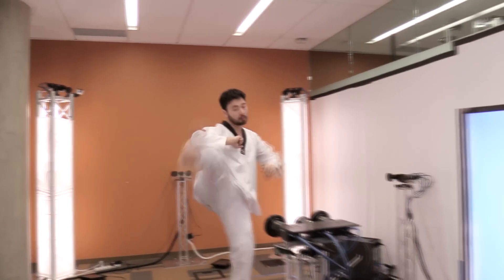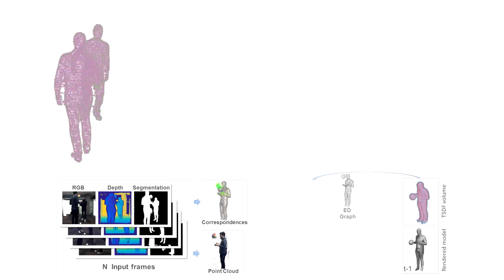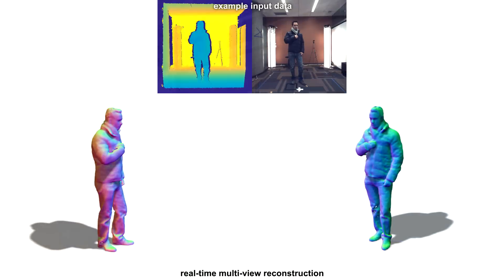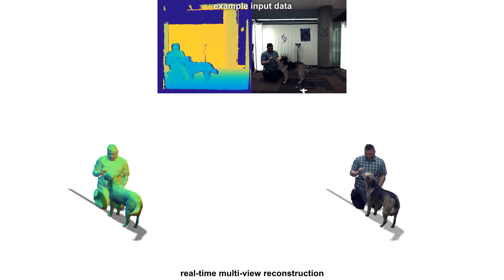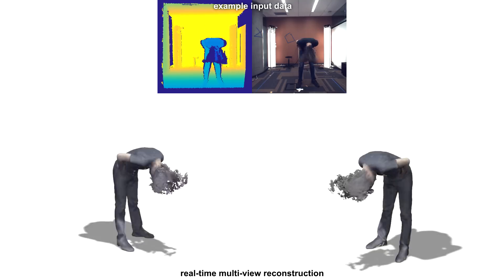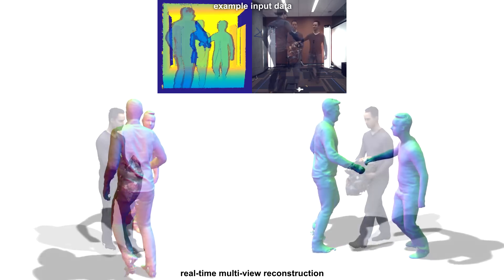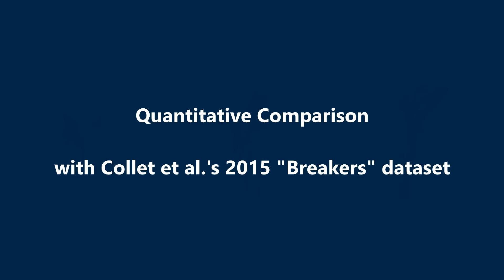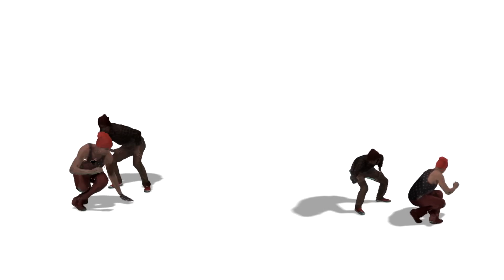Fusion4D: Real-time Performance Capture of Challenging Scenes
We contribute a new pipeline for live multi-view performance capture, generating temporally coherent high-quality reconstructions in real-time. Our algorithm supports both incremental reconstruction, improving the surface estimation over time, as well as parameterizing the nonrigid scene motion. Our approach is highly robust to both large frame-to-frame motion and topology changes, allowing us to reconstruct extremely challenging scenes. We demonstrate advantages over related real-time techniques that either deform an online generated template or continually fuse depth data nonrigidly into a single reference model. Finally, we show geometric reconstruction results on par with offline methods which require orders of magnitude more processing time and many more RGBD cameras.